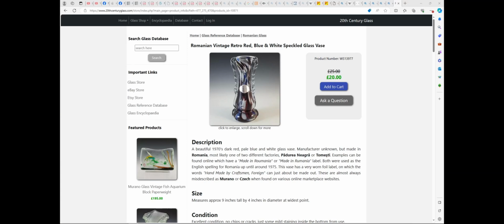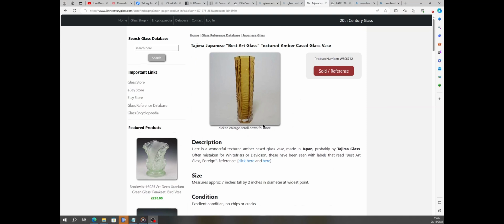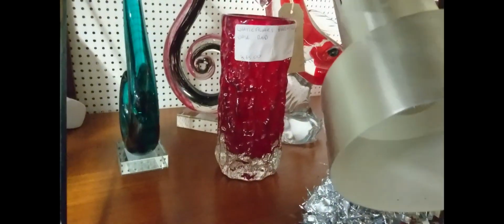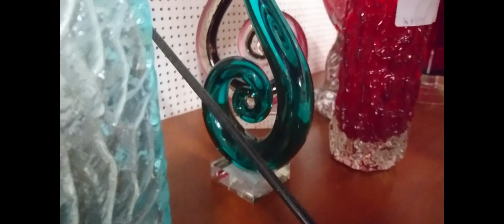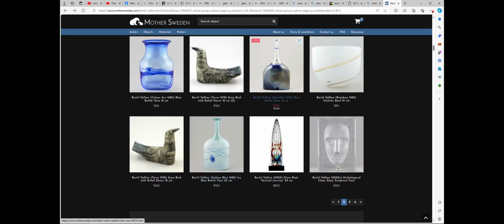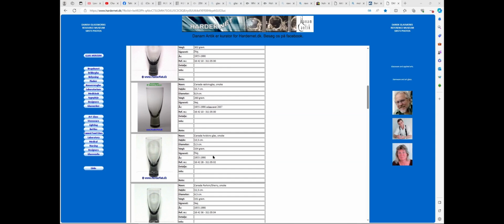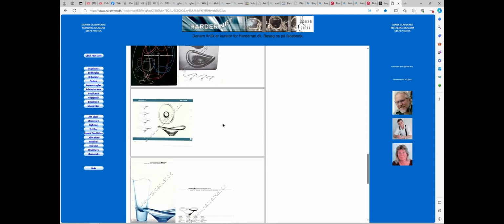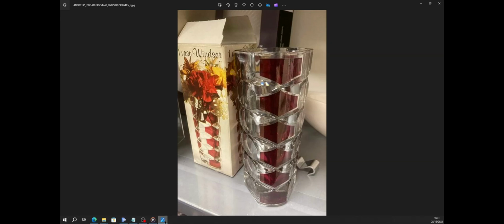Antique and Vintage Glass at The Village Antiques Market, Weedon, Northamptonshire - Part 5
This video is part 5 of my visit to The Village Antique Market in Weedon Northamptonshire.  It's a really good place, and off course, I bought some glass.

The address for Village Antique Market is:
Rear of 62 High Street,
Weedon Bec,
NN7 4QD,
Northamptonshire